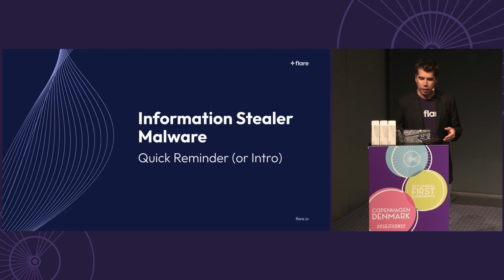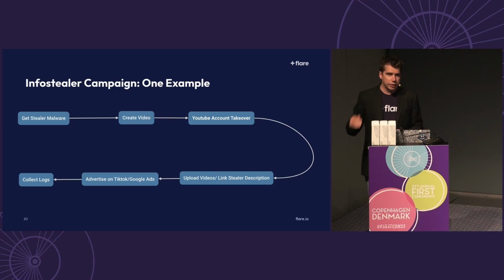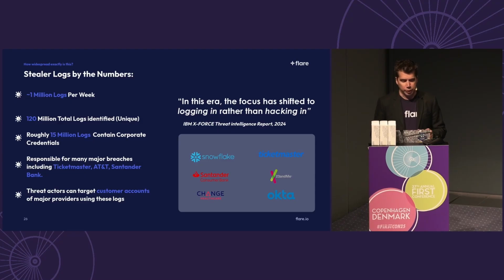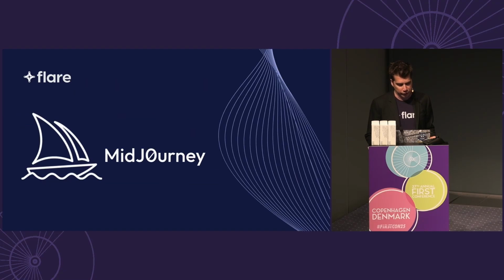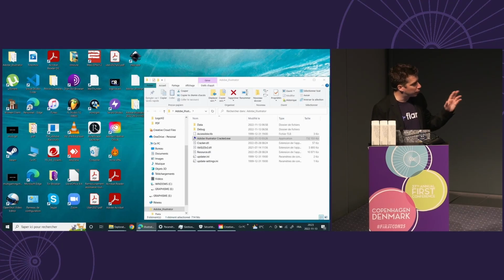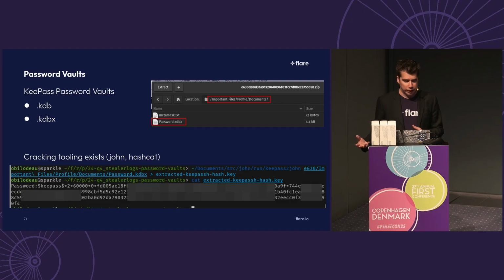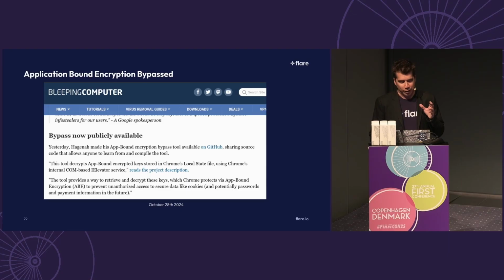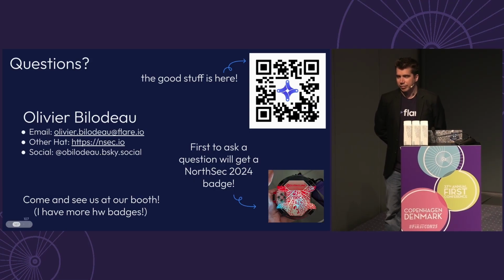Inside the Information Stealer Ecosystem: From Compromise to Countermeasure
Olivier Bilodeau (Flare, CA)

Olivier Bilodeau, a principal researcher at Flare, brings 12+ years of cutting-edge infosec expertise in honeypot operations, binary reverse-engineering, and RDP interception. Passionate communicator, Olivier spoke at conferences like BlackHat, DEFCON, SecTor, Derbycon, and more. Invested in his community, he co-organizes MontrèHack, is NorthSec's President, and runs its Hacker Jeopardy.
Modern information stealers have evolved far beyond simple credential harvesters into sophisticated tools that capture complete digital fingerprints of their victims. This technical deep-dive unveils groundbreaking research into stealer architecture, attack chains, and defensive countermeasures. Through analysis of real-world compromise scenarios, including desktop screenshots captured at infection moments, we reveal how threat actors leverage compromised ad networks and trojanized software for mass deployment. The presentation examines the Operation Magnus takedown, a collaborative effort with ESET and law enforcement, demonstrating the complex infrastructure behind professional criminal enterprises.Building on hands-on experience with stealer log analysis, we detail how modern threats bypass multi-factor authentication, compromise password managers, and extract cryptocurrency wallets. We examine Chrome's application-bound encryption and why, although already circumvented, it creates new detection opportunities. The session concludes with practical defensive strategies and the release of two community resources: a PowerShell framework for automated credential testing against Entra ID and a curated dataset of stealer logs for security research.This presentation equips security practitioners with concrete insights and tools to defend against one of today's most consequential yet underexamined threats.